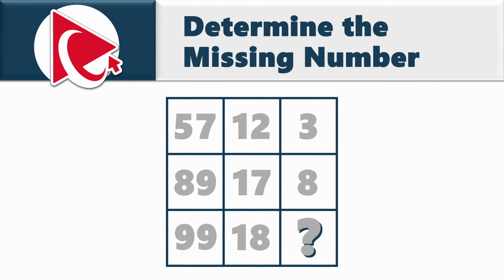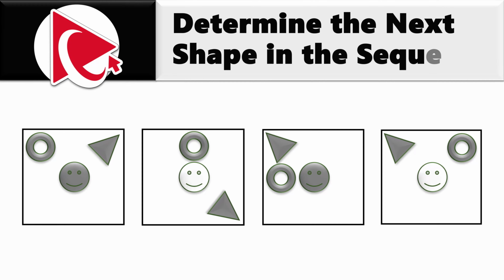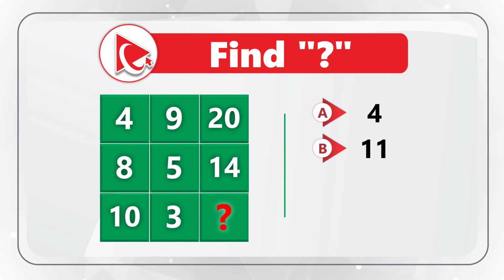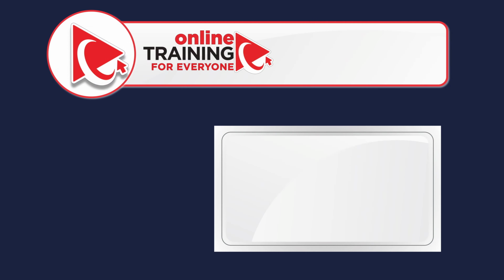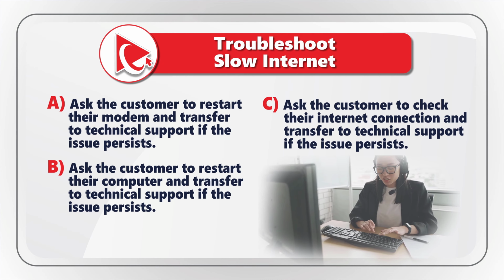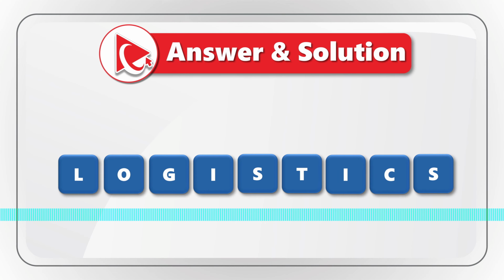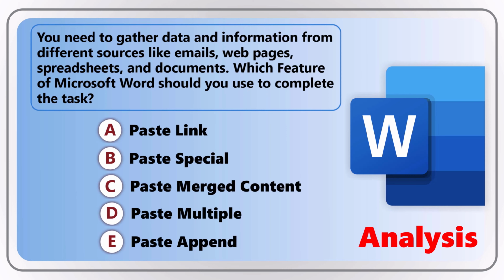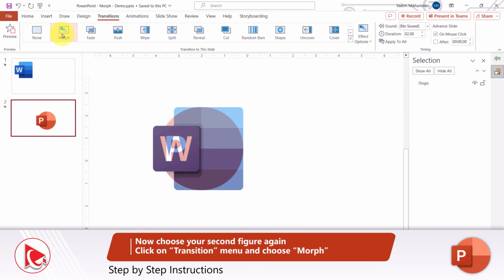How to Pass Intelligence Proficiency Assessment Test: The Comprehensive Guide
Intelligence proficiency assessment tests used in pre-employment screening are standardized assessments designed to measure cognitive abilities such as problem-solving, critical thinking, and logical reasoning.

Research has shown that scores on intelligence proficiency tests have predictive validity for job performance across various occupations and industries. Employers use these tests to identify candidates who are likely to succeed in roles that require complex decision-making and problem-solving skills.